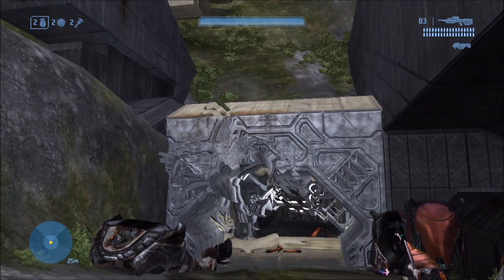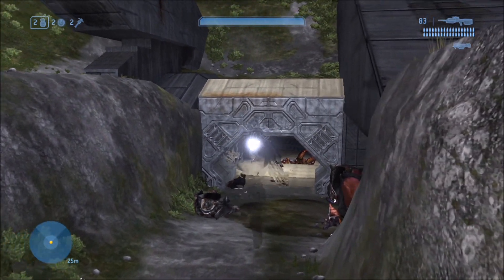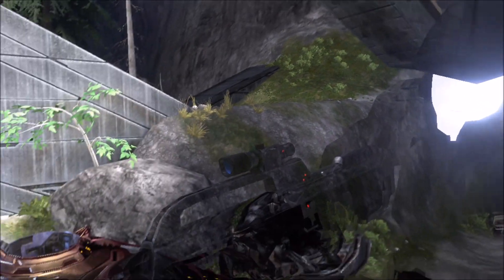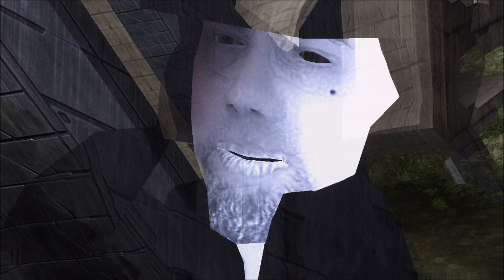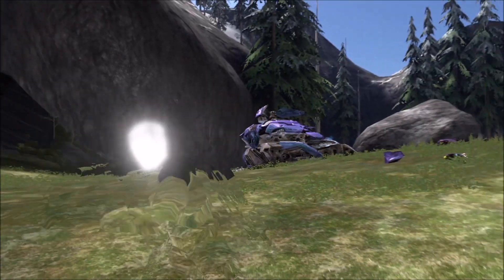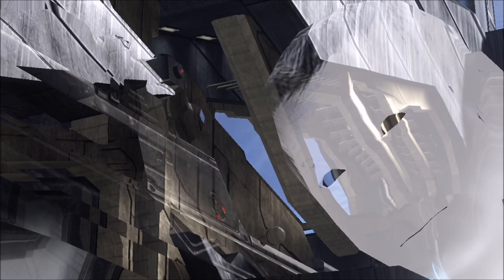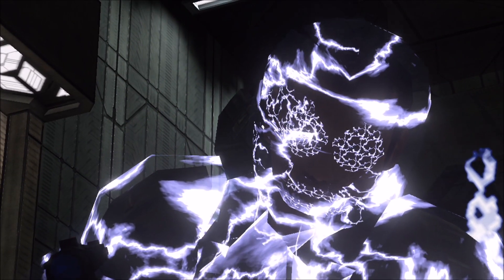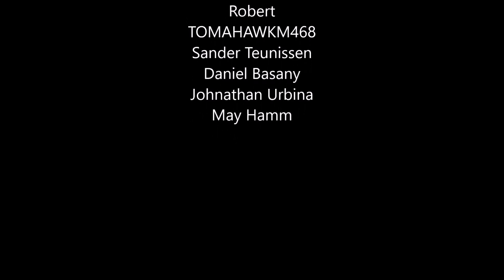Halo 3 - The Ghastly Marines Glitch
Following up from the Demonic Marines in Halo 2, it turns out that Halo 3 also has its fair share of horrific marines, this times revealing that marines in Halo 3 are all ghosts!